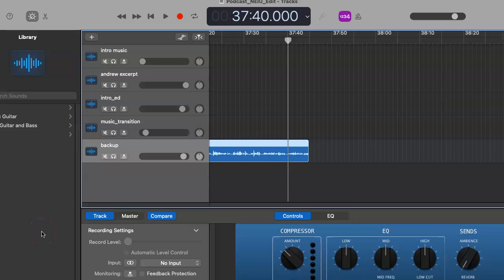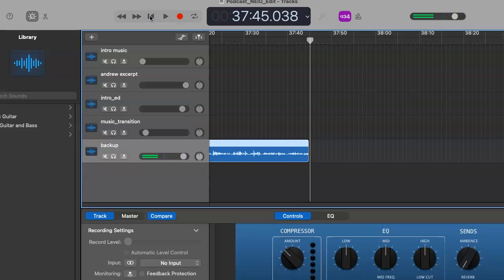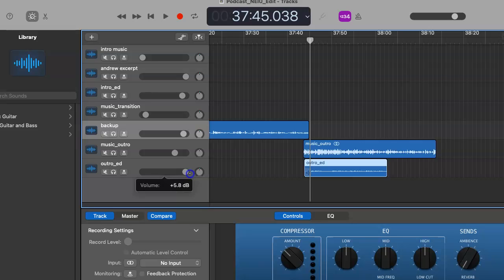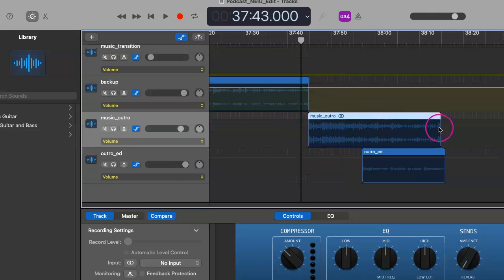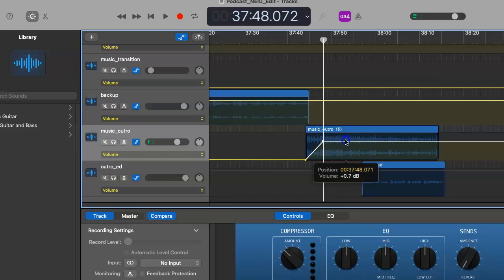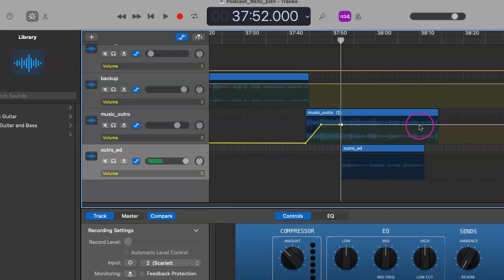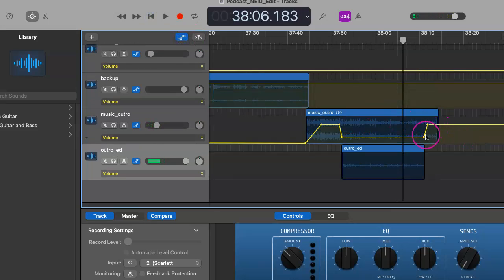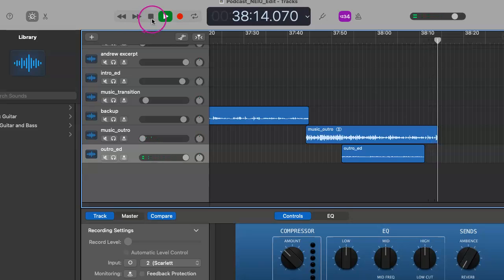Creating an outro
This video tutorial demonstrates the beginning steps of composing an  effective outro to your podcast using Garageband. This video tutorial was produced by Jim Laczkowski.